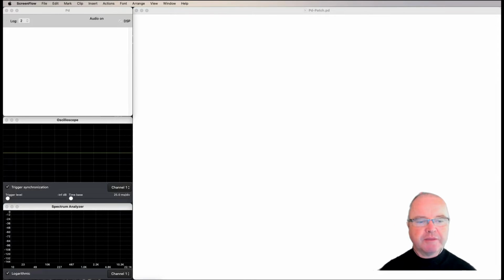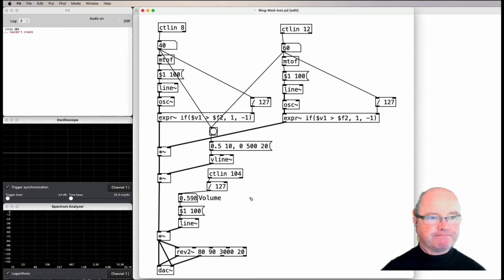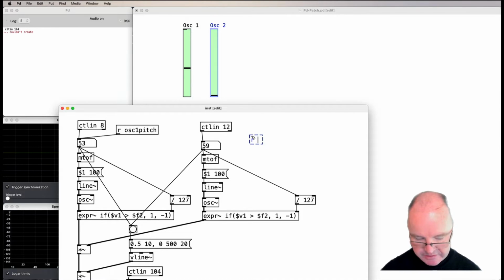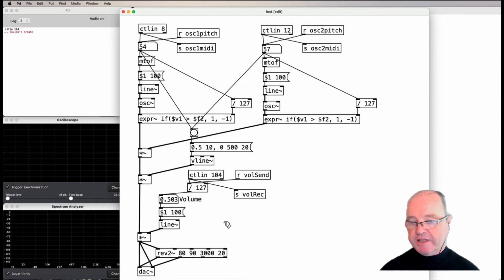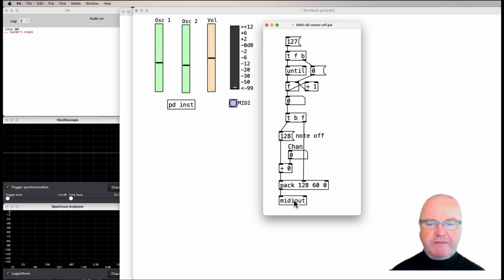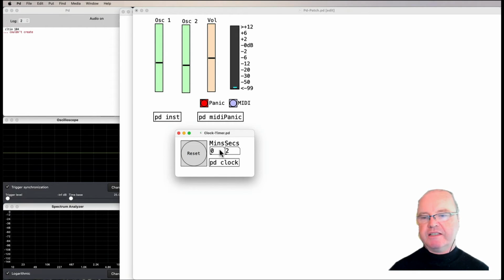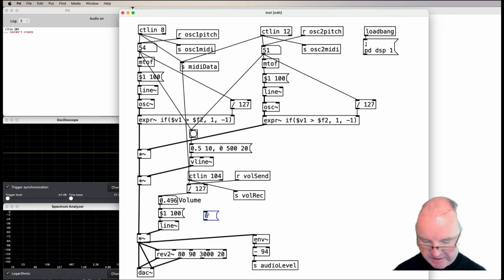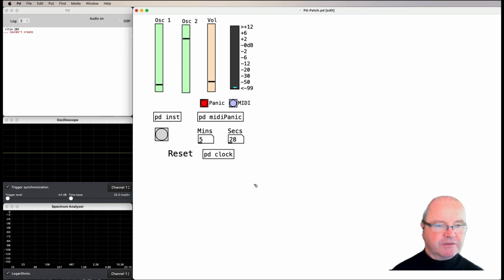54. Performance-ready patches in Pure Data